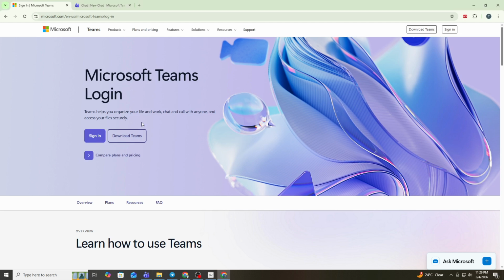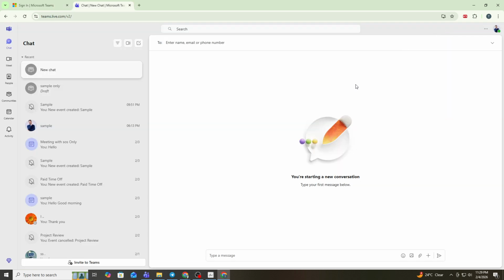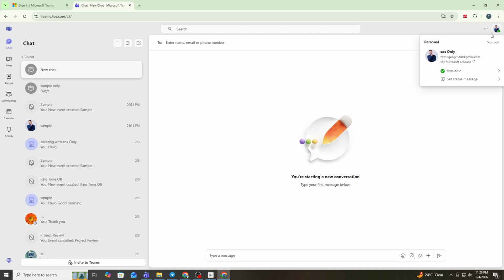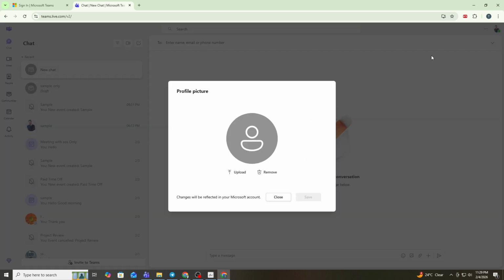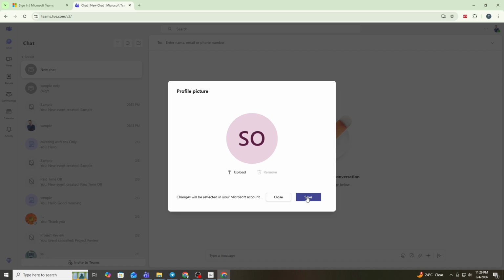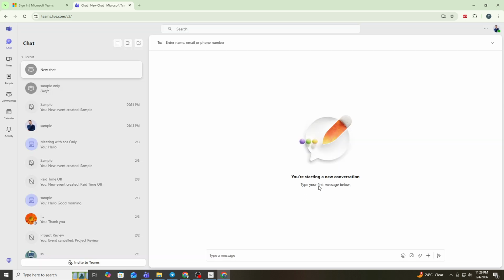How To Remove Profile Picture From Microsoft Teams App [2026 Guide]